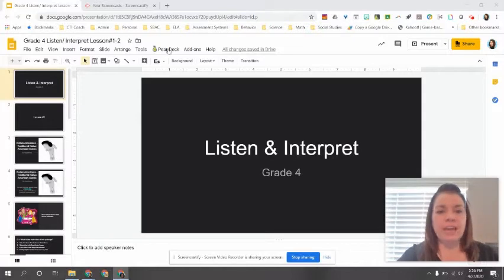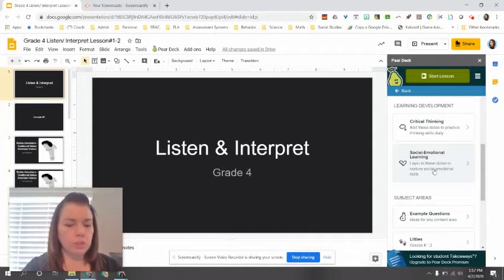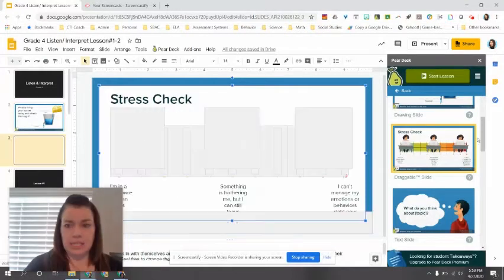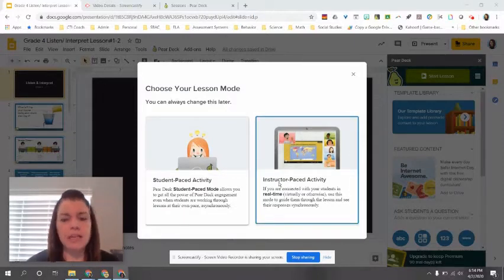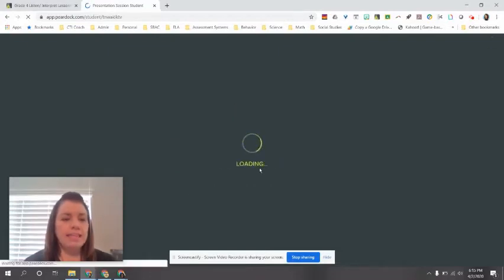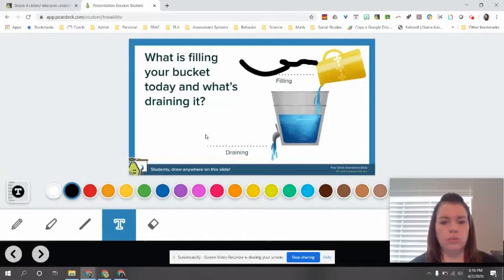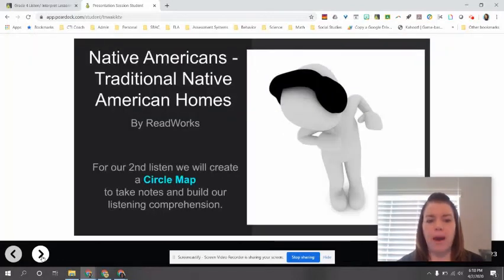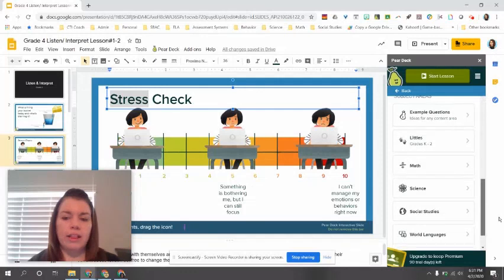Pear Deck for Google Slides: SEL Templates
This video demonstrates How-To use Pear Deck's SEL Templates.  Pear Deck for Google Slides Add-on allows you to add the magic of formative assessments and interactive questions to your presentations right from Google Slides.  The SEL Templates are designed to help students gain coping skills, resilience, emotional awareness, and empathy.